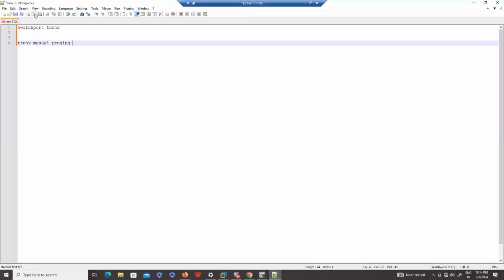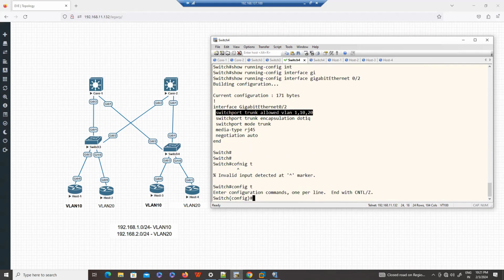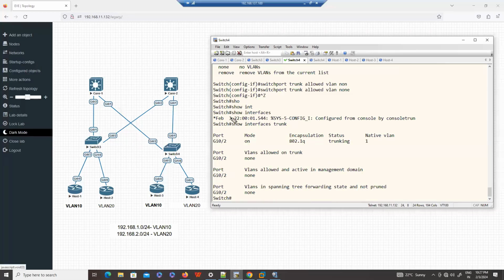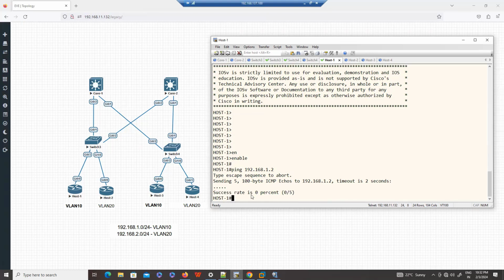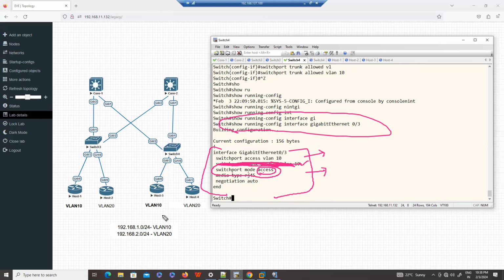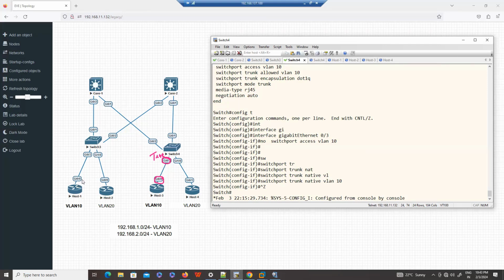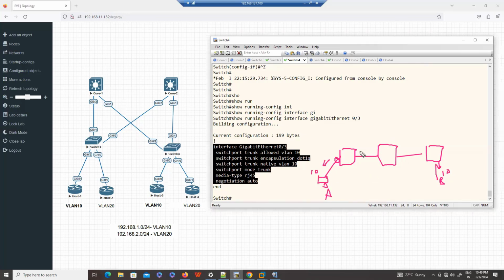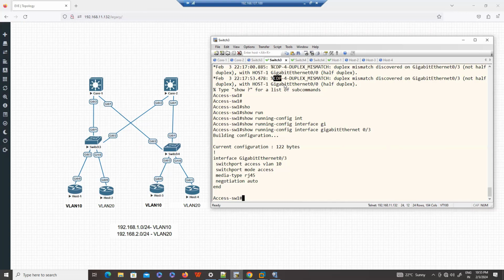Class 2 | Switch Ports | CCNP Switching | Real Life Networking Skills